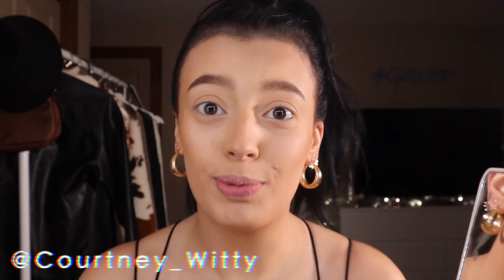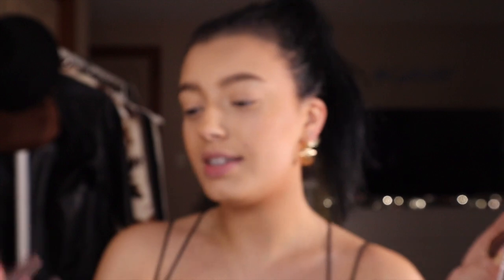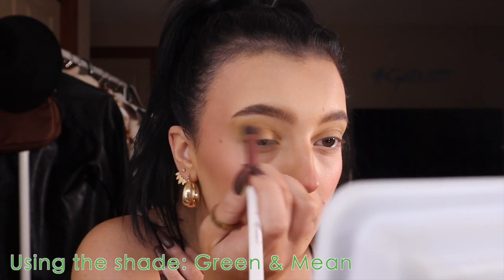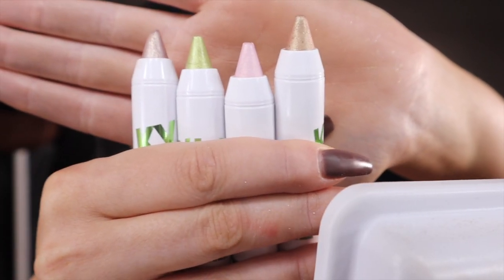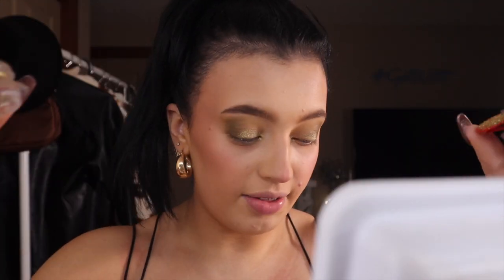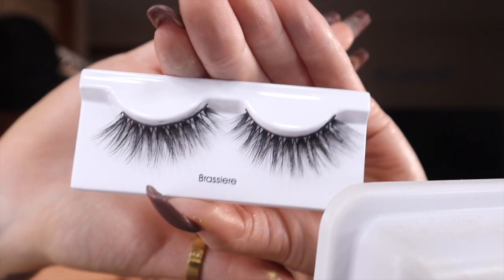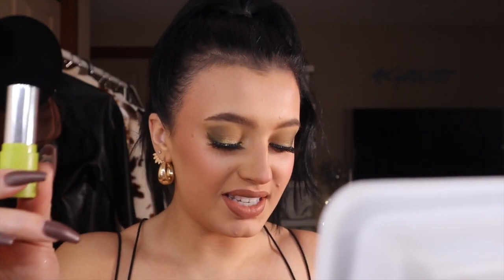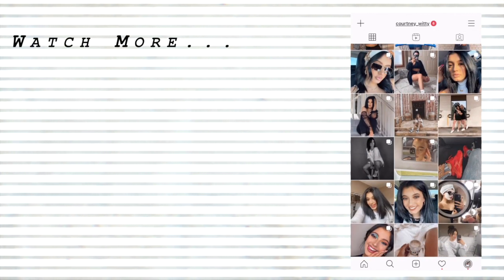HOLIDAY GLAM | TRYING OUT KYLIE X GRINCH COLLECTION | IS IT WORTH IT?? | Vlogmas Day 4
Welcome back lovelies! Today I'm finally trying out Kylie X The Grinch collection!!! I'm so excited & I can confirm that you don't want to miss out on this video... because i'm O B S E S S E D with this collection. wow. See for yourselves! Enjoy xoxo